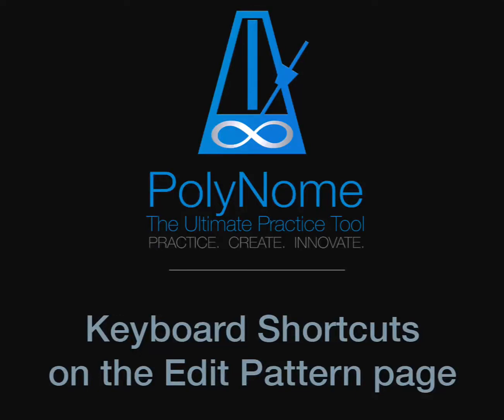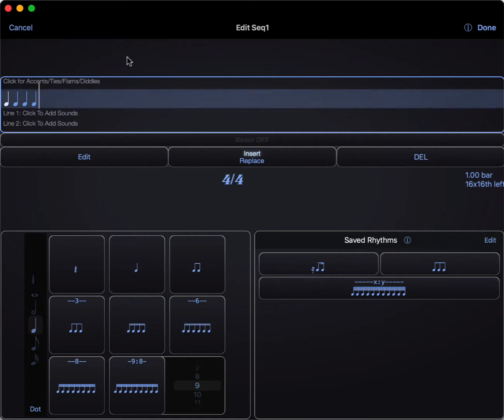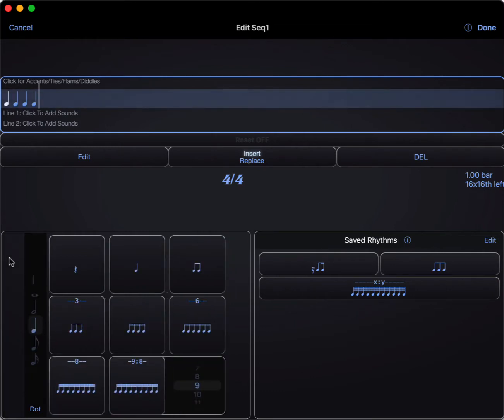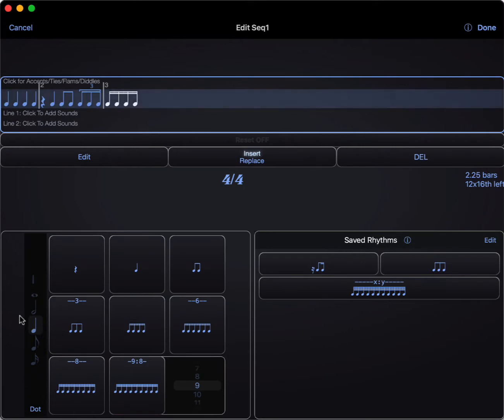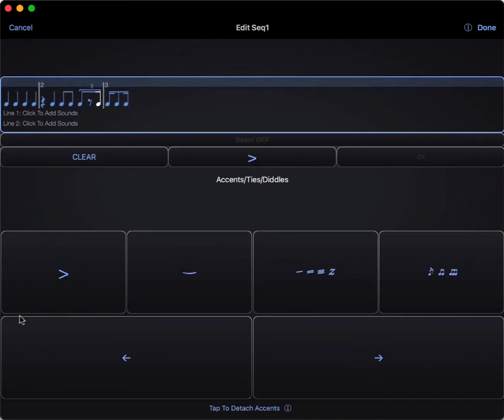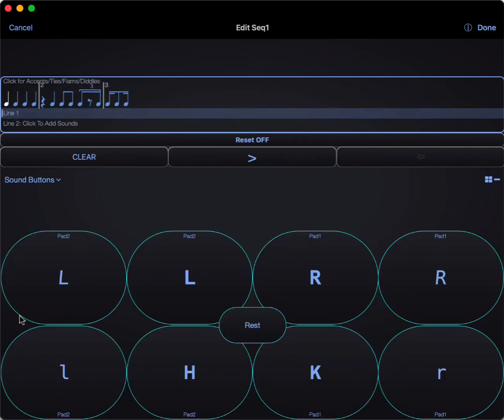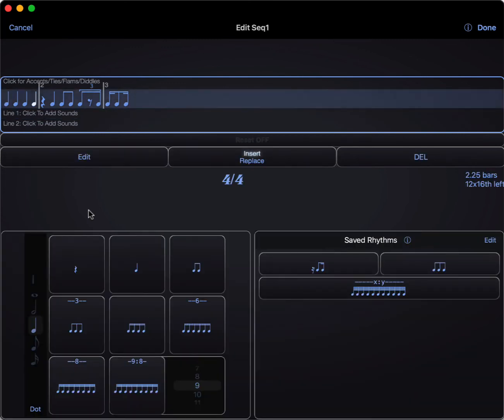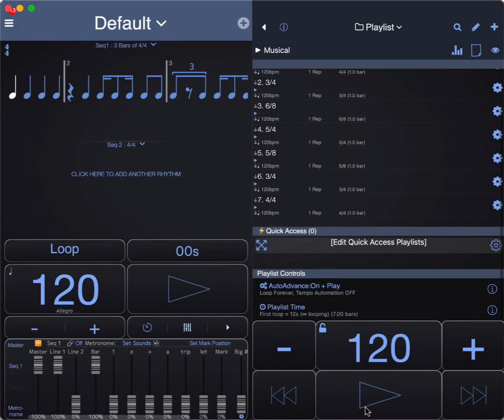Edit Pattern Keyboard Shortcuts